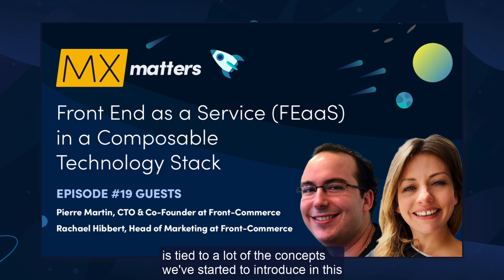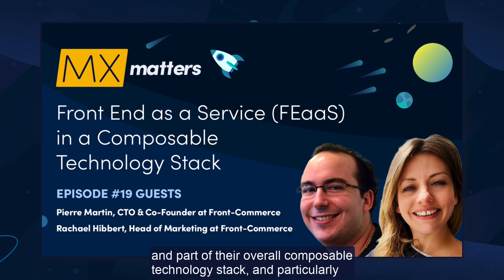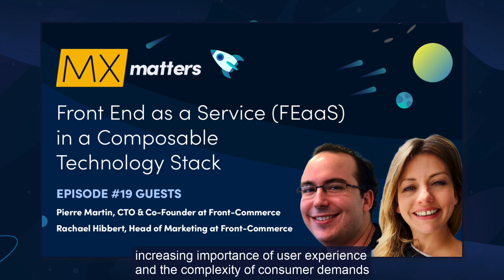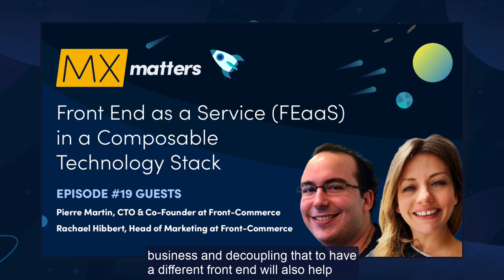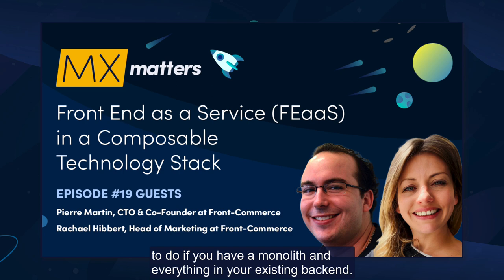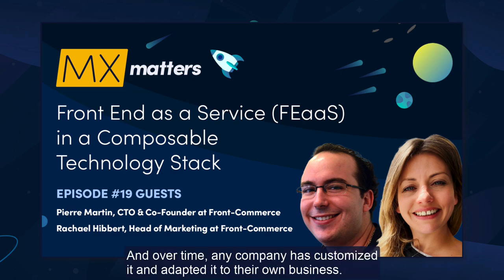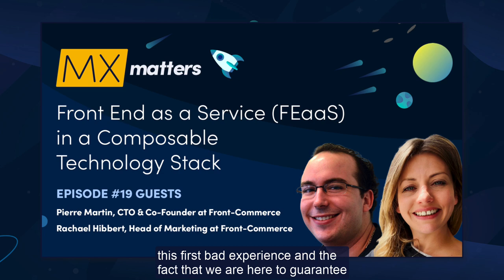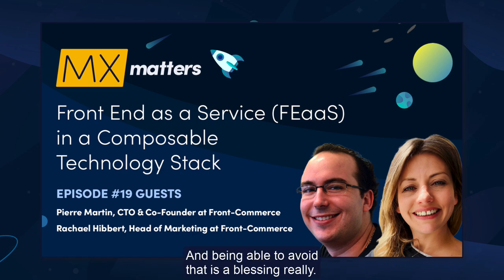Front End as a Service (FEaaS) in a Composable Technology Stack - Cloudinary MX Matters Ep. #19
There are many different types of businesses and products that are a service. You likely have heard of Software as a Service (SaaS) or Platform as a Service (PaaS).

But from the growth of composable and headless architecture, a new As-A-Service has been created - Front End as a Service (FEaaS). Since the front end is decoupled from the back end, this type of service allows developers to focus on the ways people interact with their sites and apps without constraints or blockers from the back end systems.

Joining this episode is Rachael Hibbert and Pierre Martin from Front-Commerce, where they discuss this emerging FEaaS space. They will explain many details on how to use this technology to build, test, and distribute engaging front end experiences faster, better, and cost-effectively.

Join the experts at Cloudinary and Front-Commerce for this engaging MX Matters episode, and learn how to construct your composable technology stack!

Episode Sections:
0:00 Show and Guest Introductions
2:45 What is Front End as a Service?
3:44 How FEaaS Connects to MACH and Composable Architecture
5:54 When to Switch to a Front End as a Service
8:03 What is a Legacy or Monolith System?
11:37 Websites that benefit from a Front End as a Service (FESaaS)
13:08 How FESaaS Can Enhance Website Performance
18:44 Content Personalization for a Website Front End
20:56 Market Maturity for Front End as a Service Solutions
23:48 Time to Implement a Front End as a Service
26:03 Do You Start Optimizing Your Front End or Back End First?
27:40 The Role of Content Delivery Networks with a Front End as a Service Solution
29:59 Getting Organizational Buy-In for a FESaaS
32:51 Emerging Trends in the FESaaS Space
35:17 Final Thoughts, Where to Go for More Information